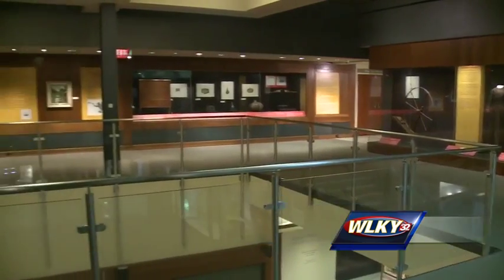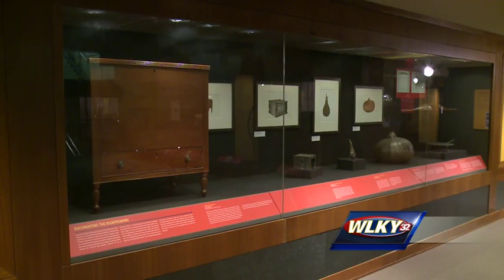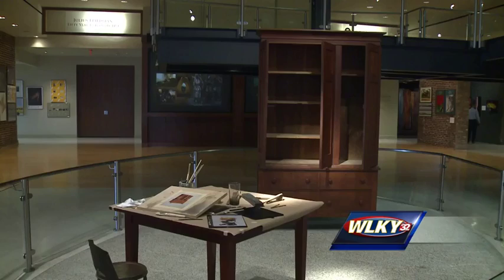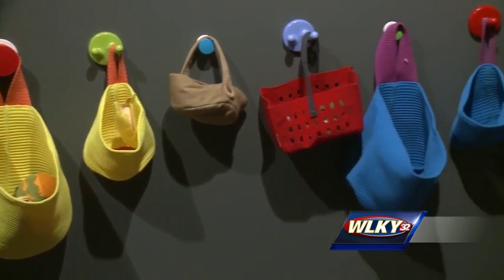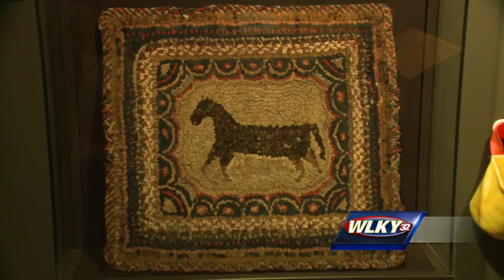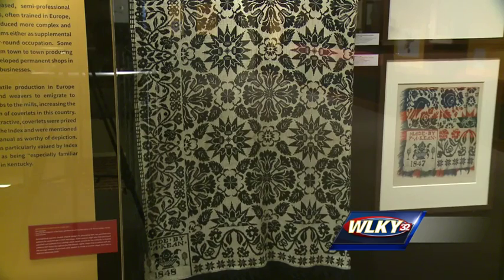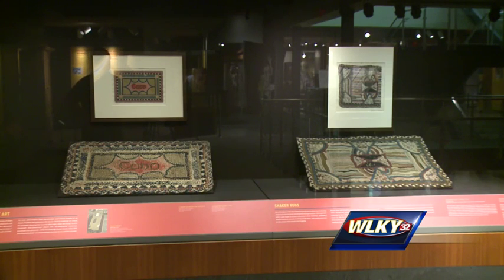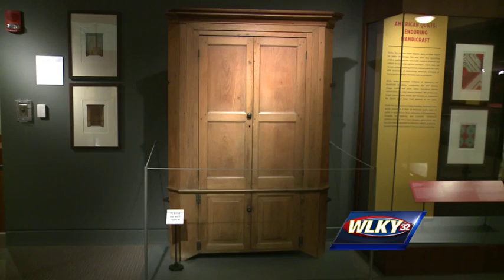Frazier History Museum exhibit celebrates Federal Art Project